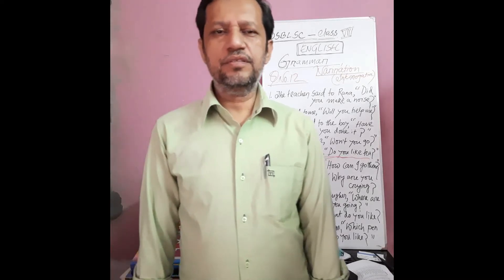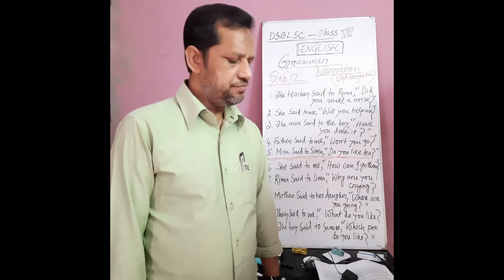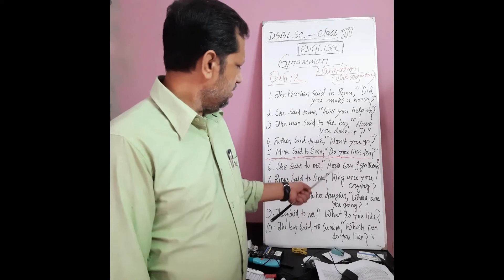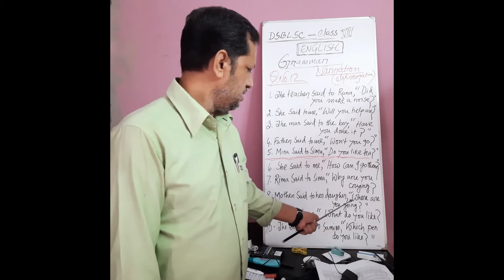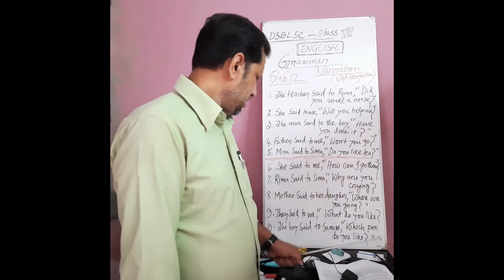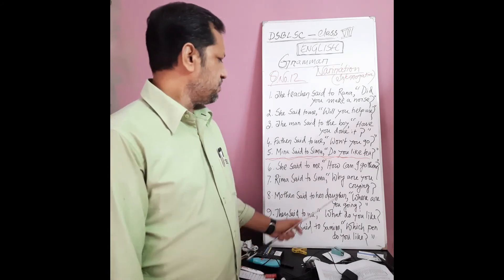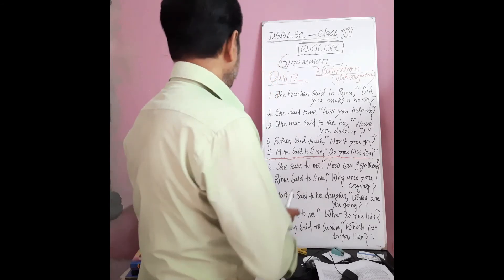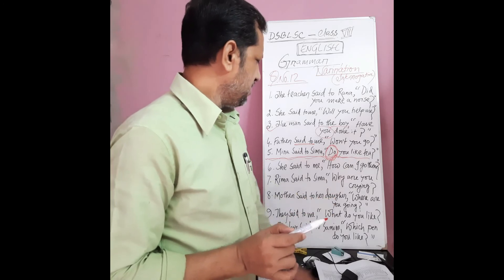VIII, English Grammar, Narration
If you like the class, click on the Like button. Your feedback is extremely valuable. Definitely provide constructive feedback.